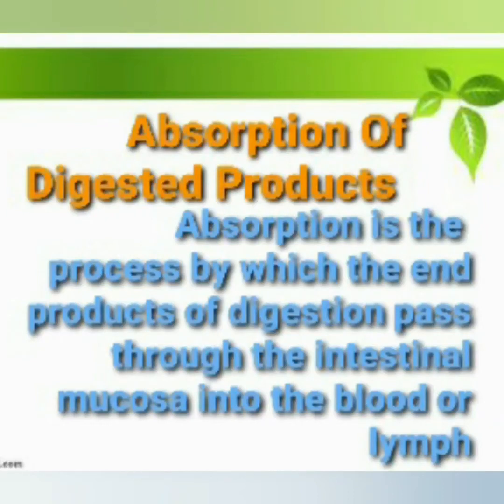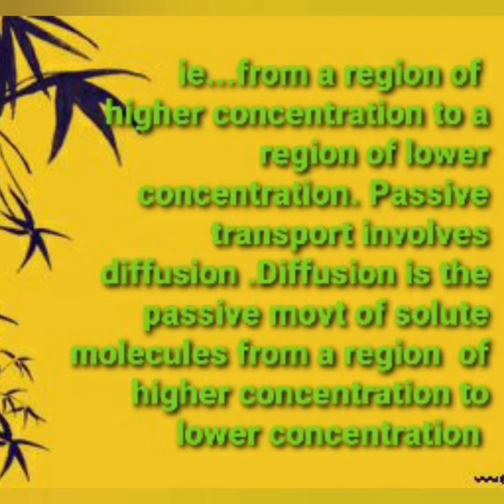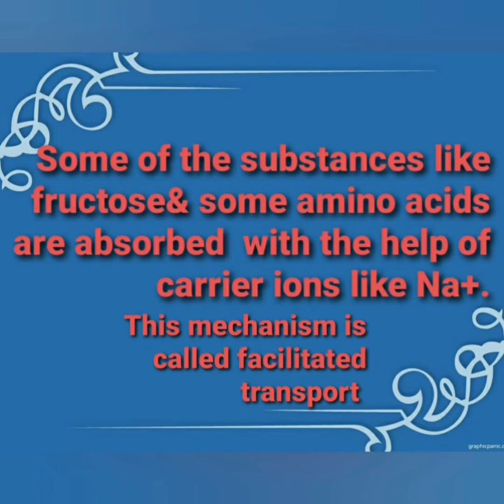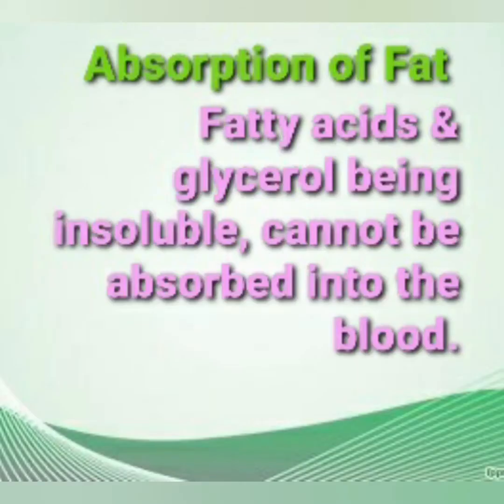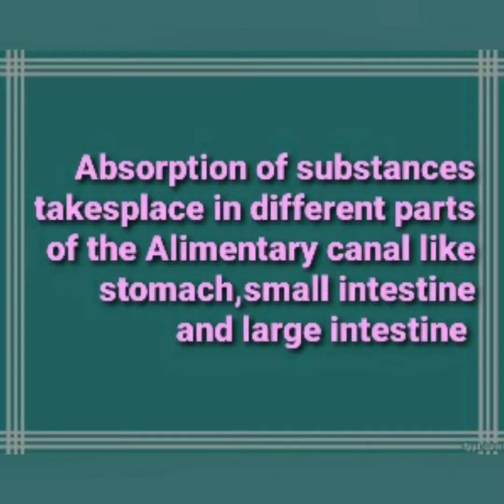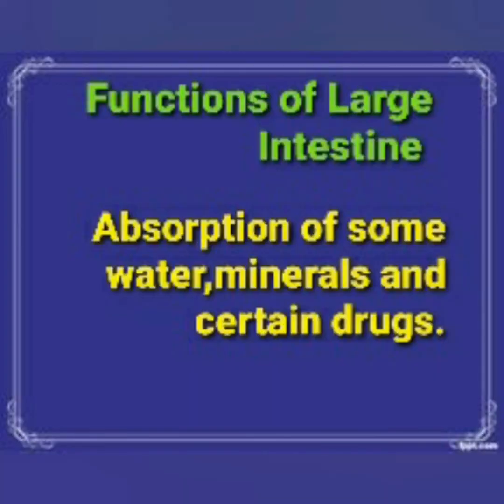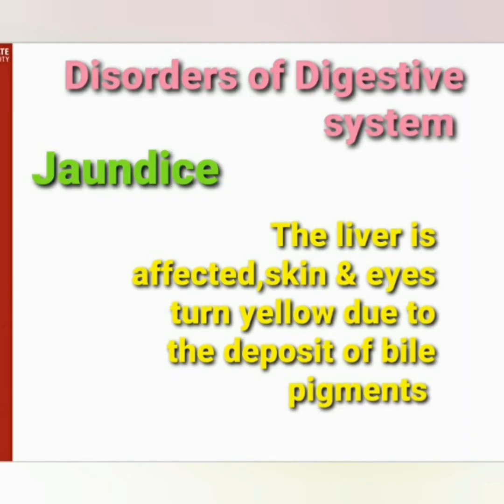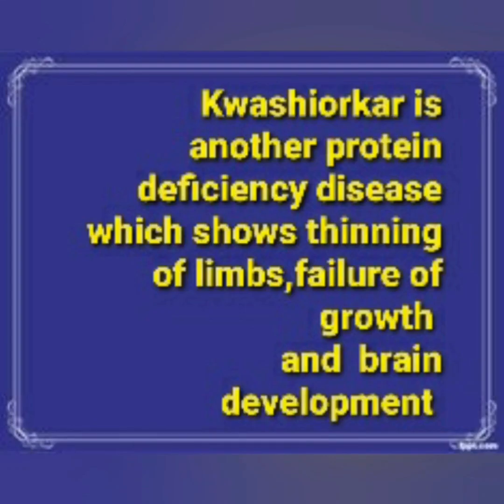XI Zoology # Digestion & Absorption/ Part 5 # Process of Absorption & Assimilation.